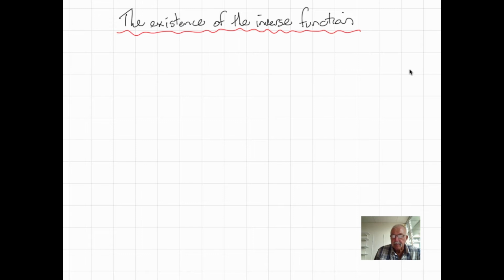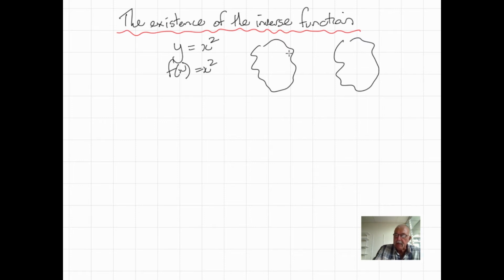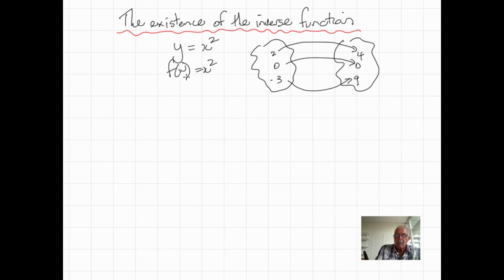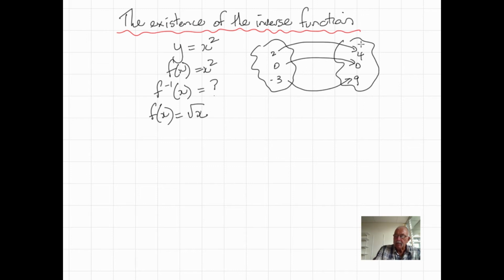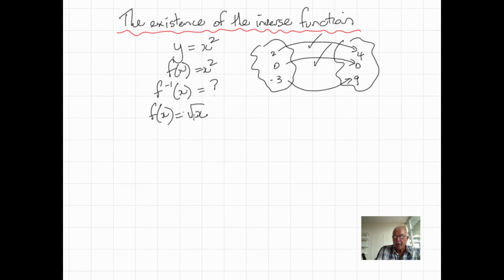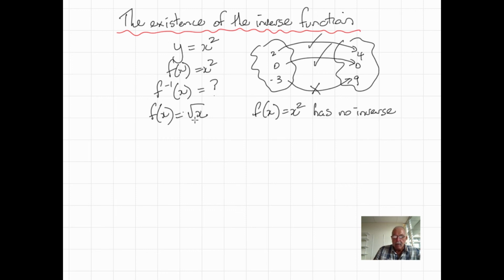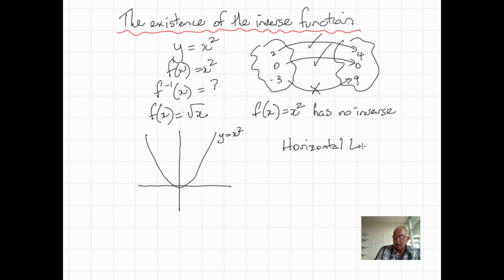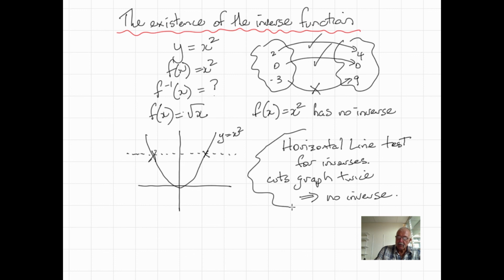F28F29 The Existence of the Inverse Function